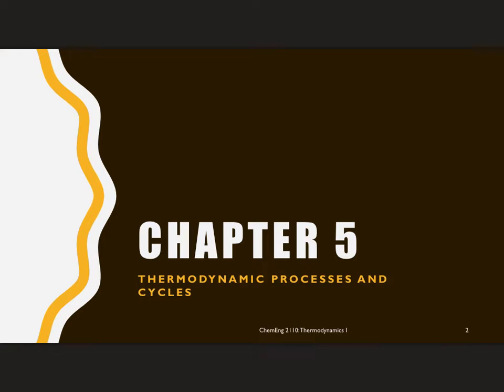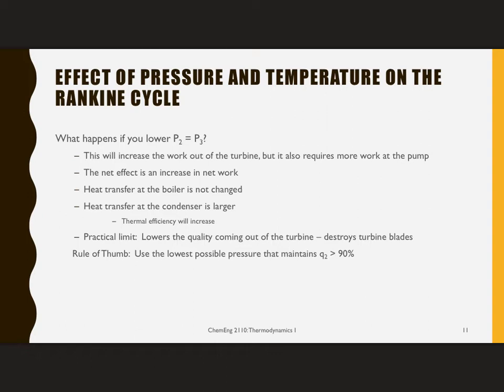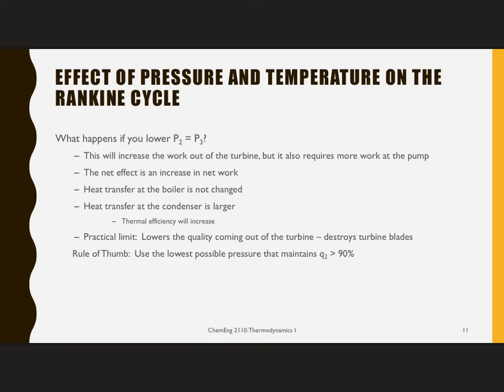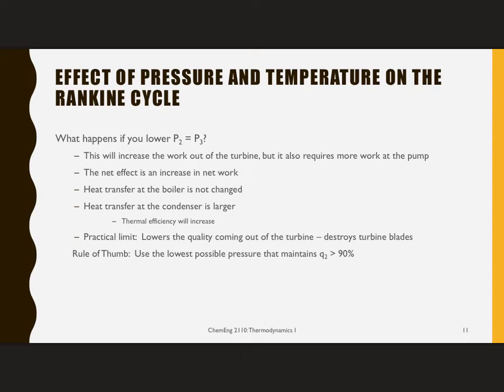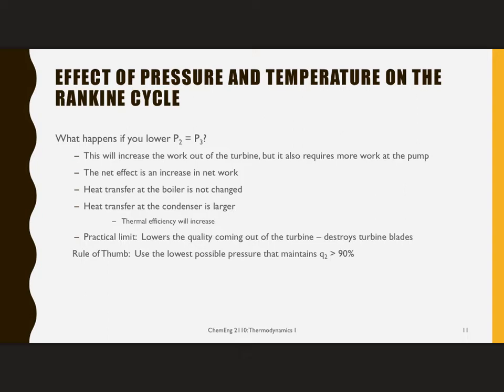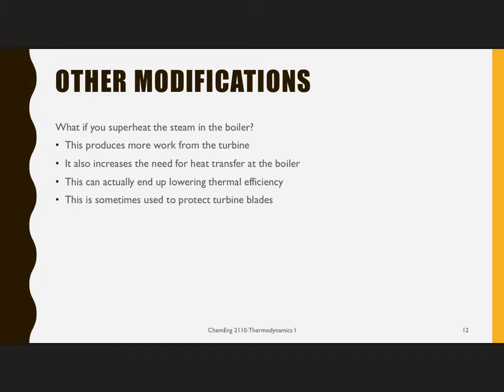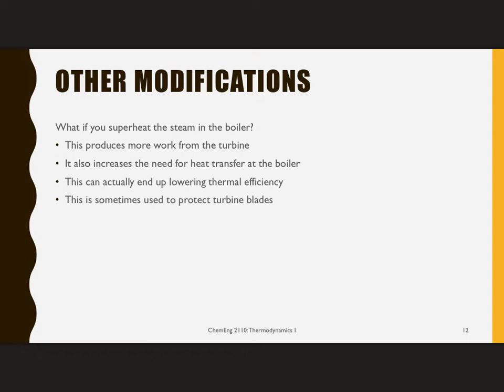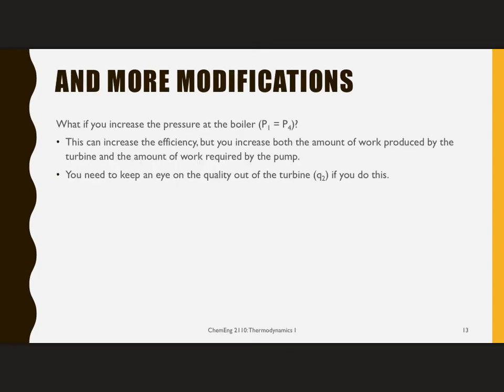ChE 2110 Chapter 5d - The Effect of Changing Conditions in the Basic Rankine Cycle